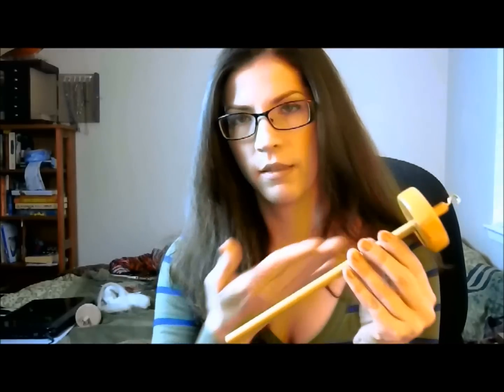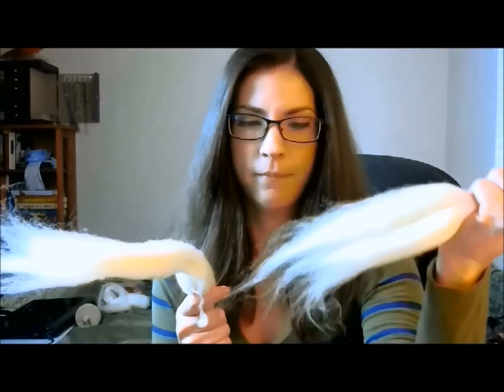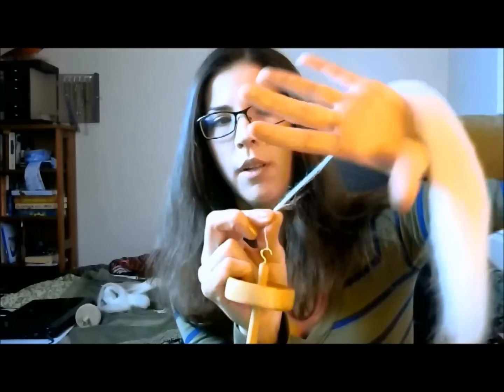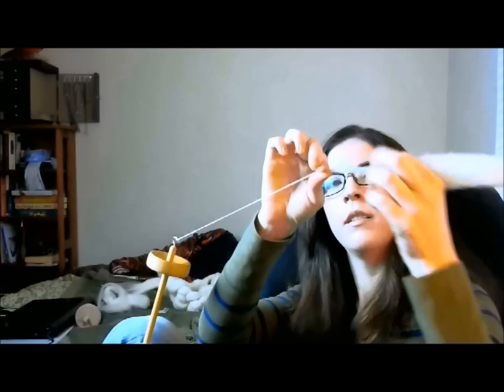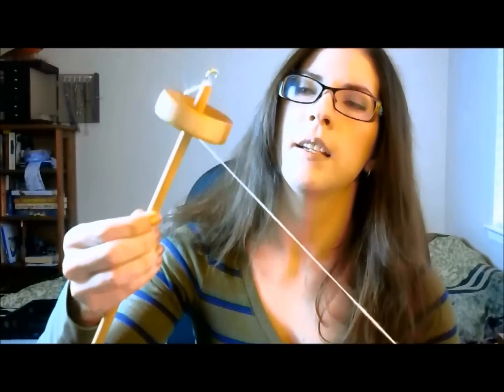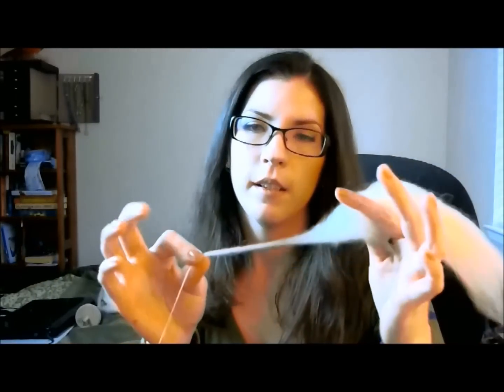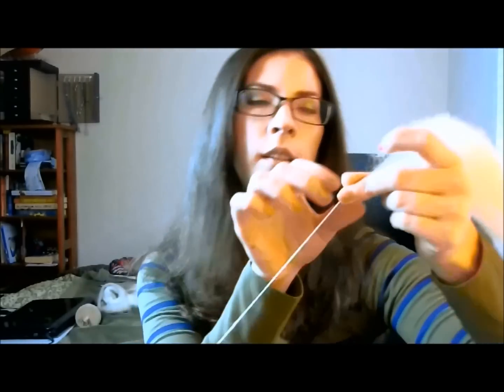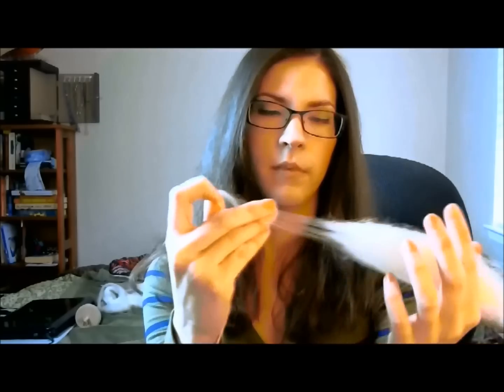Basic Drop Spindle Tutorial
Hello friends!  Welcome to my first tutorial video!  These are very basic and meant for people who just want to have fun and enjoy themselves while doing something crafty.

If you haven't been brought here from my spinning packet, then welcome anyway!  Hopefully this video will help anyone trying to learn to use a drop spindle in a very casual way.

***NEW WEBSITE!!: I finally made my own website for fiber art! No more Etsy! Yay!!

Vocab:

Whorl - the weighted part of a drop spindle that helps it to spin. Also the spindle pulley that regulates the speed of a spinning wheel spindle.

Draft – the pulling out of fibers to allow only a certain amount of the fiber to twist into thread.

Drop spindle – (hand spindle) a stick with a weighted whorl that is used to twist fibers into thread.

Plying – winding two or more yarns together; must be done in the opposite direction to that in which they were spun.

Roving – long tubes of carded wool, produced by carding machines.